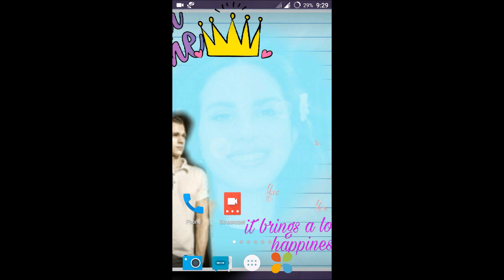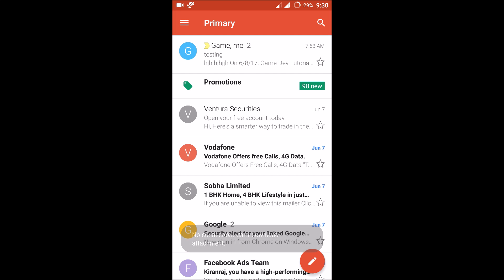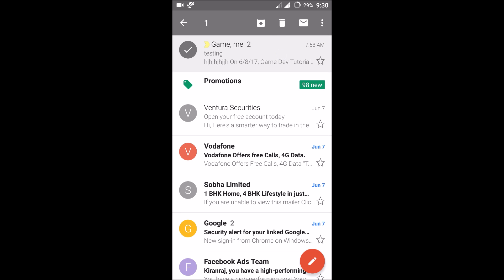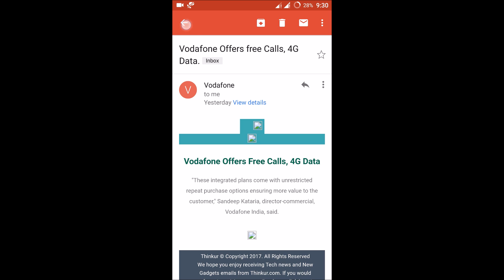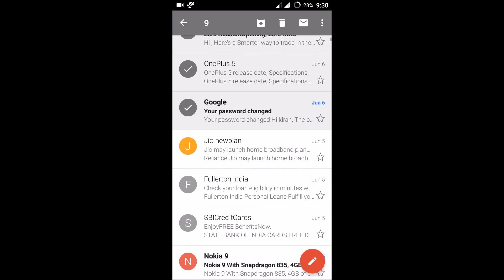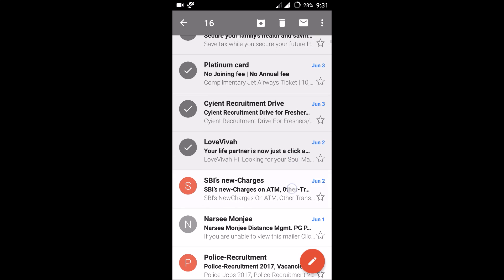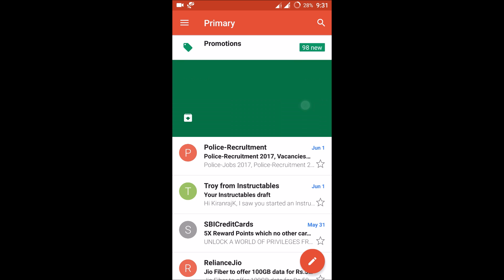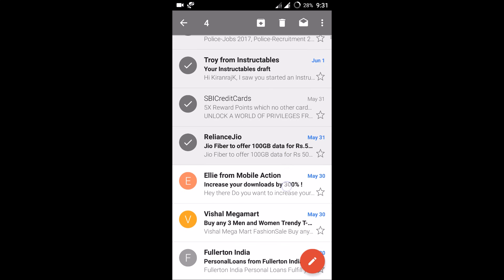gmail android app delete multiple emails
do you want to delete multiple emails at once in your android mobile gmail app then you can do this way to delete multiple emails in gmail android app